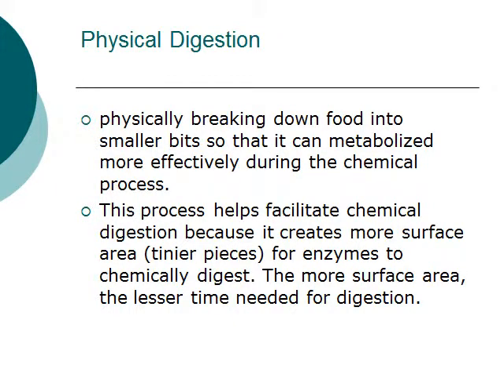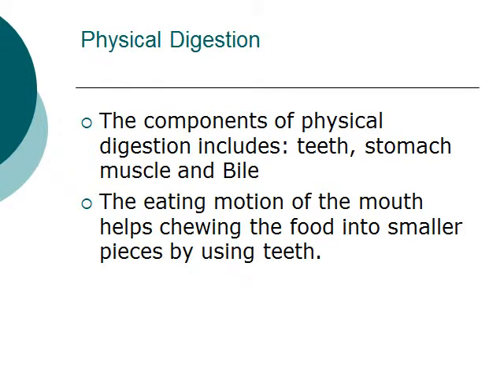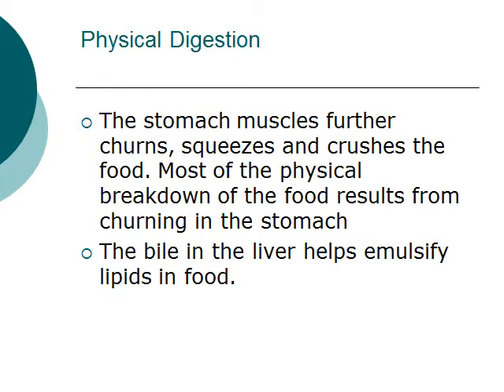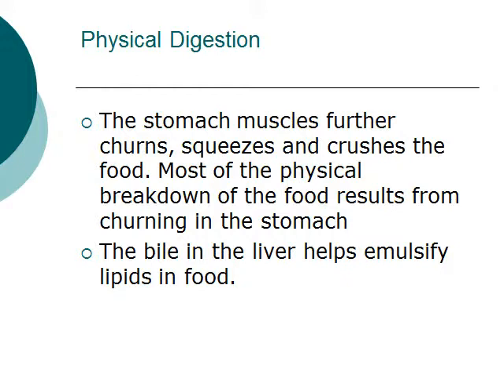Grade 12 Biology: The Digestive System: Physical Digestion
In this part of the Grade 12 Biology:The Digestive System series, I will talk about   Physical Digestion.